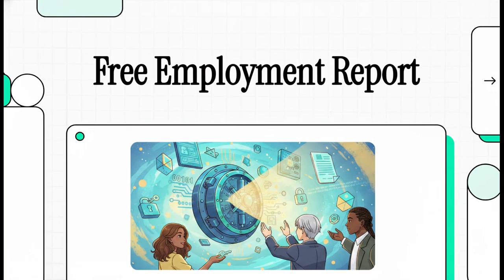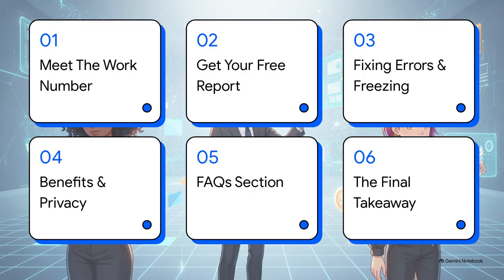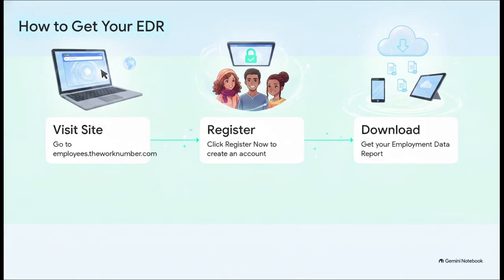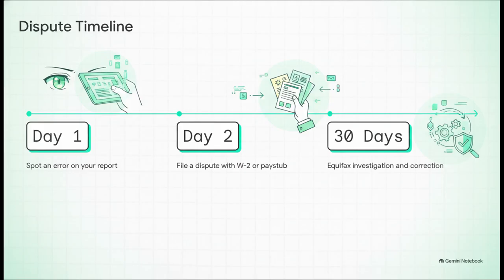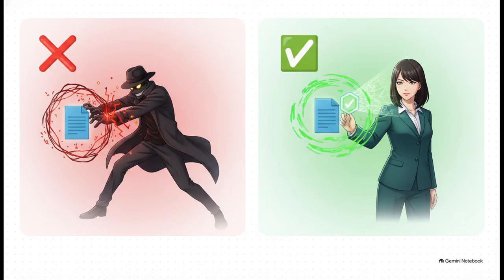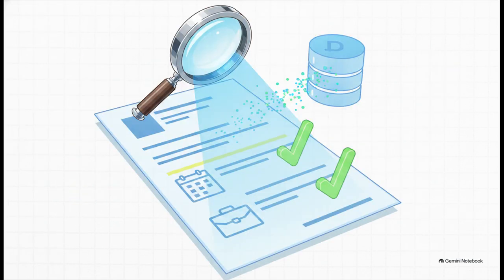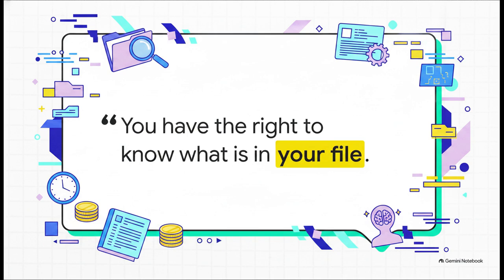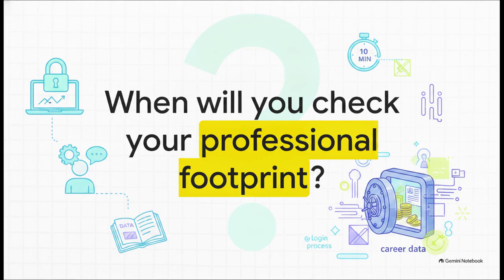How to get your Work Number employment report for free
Need to access your Work Number employment report but worried about the cost? You're not alone! Many individuals find themselves in this situation, whether they're applying for a loan, renting an apartment, or simply needing to verify their employment history. Navigating the steps to obtain your Work Number employment report without spending a dime can seem daunting, but this guide is here to simplify the process for you. In this video, we'll take you through each step, ensuring you can access your report effortlessly and free of charge.

Unlocking your employment report doesn't have to be stressful or costly. We've gathered essential tips and insider information to guide you efficiently through the maze of securing your report at no cost. Discover the most straightforward ways to request your report directly, who to contact, and tips to avoid unnecessary fees. Our video aims to empower you with the knowledge to take control of your financial and employment verification needs confidently.

Едни от най-добрите и най-качествените тревни смески в България Хеса Hesa Австрия — "How to get your Work Number employment report for free"